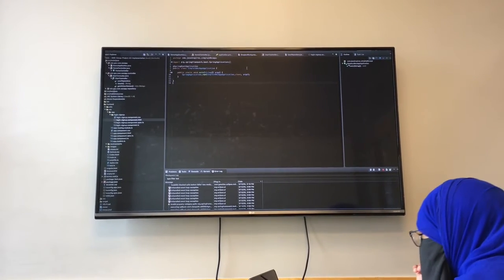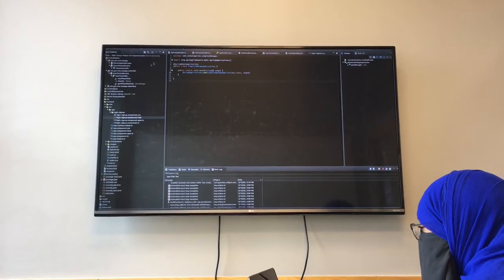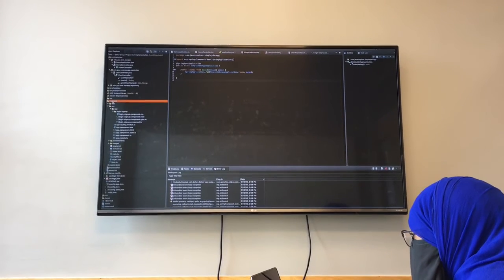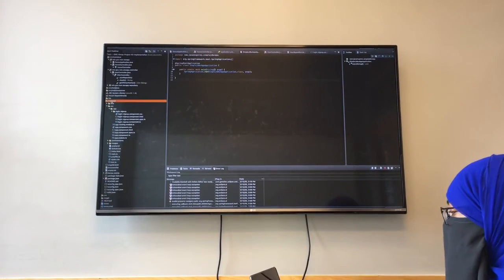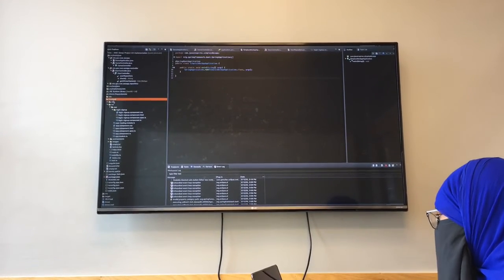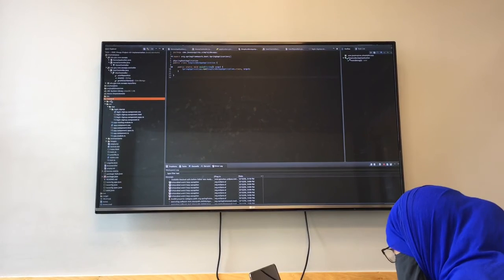Group AAA Project 4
GSU Software Engineering Project A4